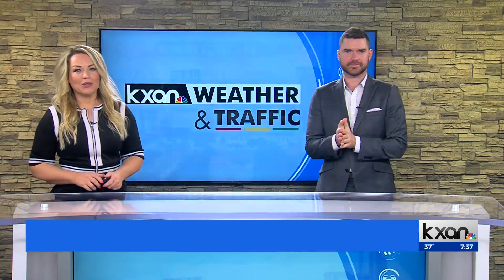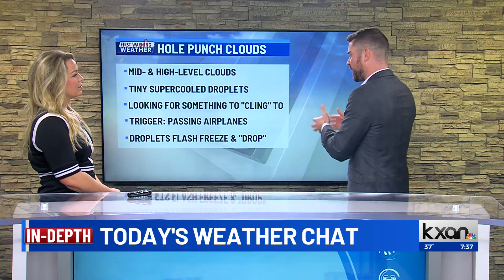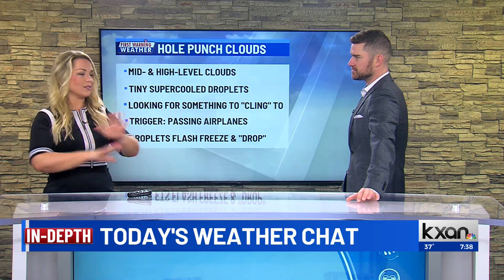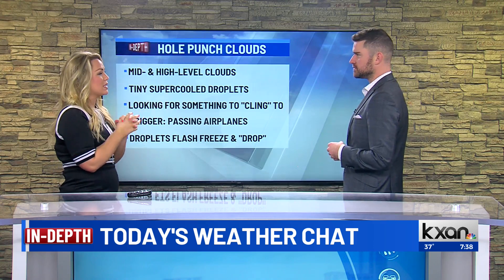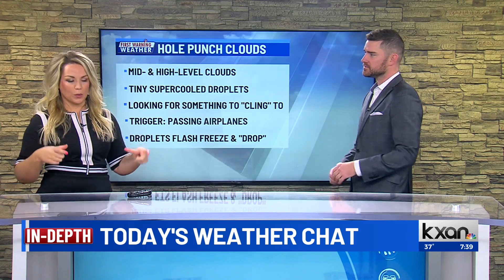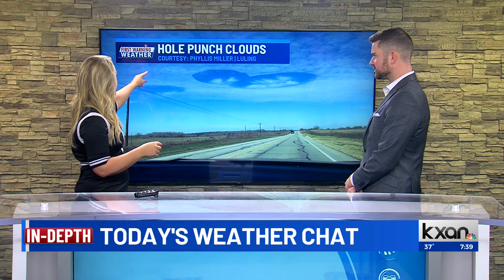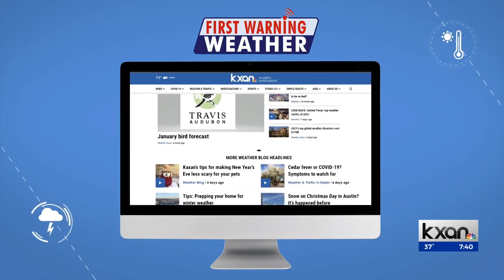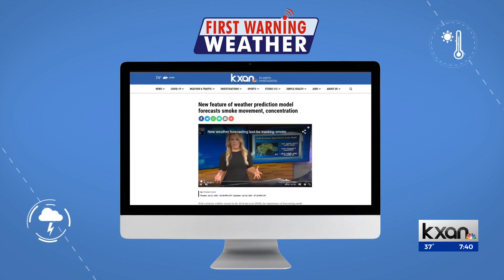Weather chat: Strange clouds spotted Thursday over Central Texas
This cloud formation is known as a fallstreak hole, or hole punch cloud. It’s a large circular or elliptical gap that appears in cirrocumulus or altocumulus clouds.